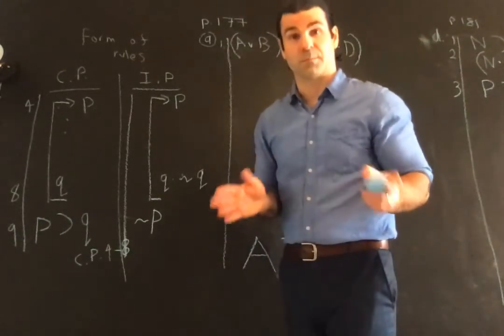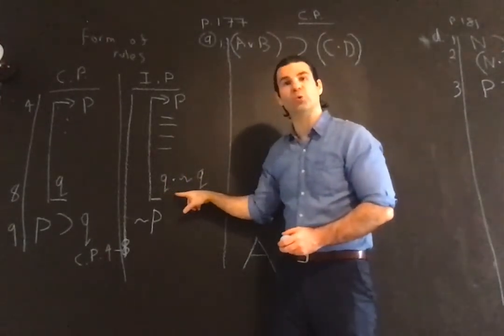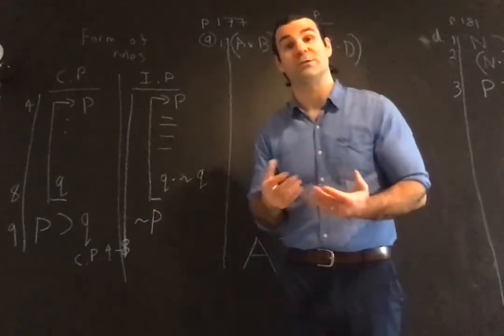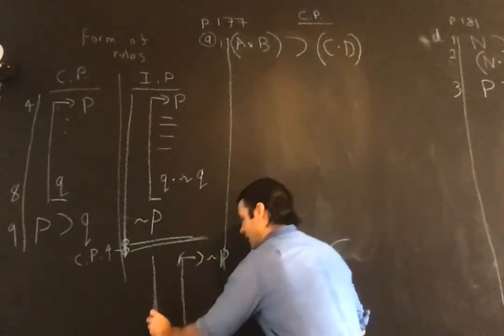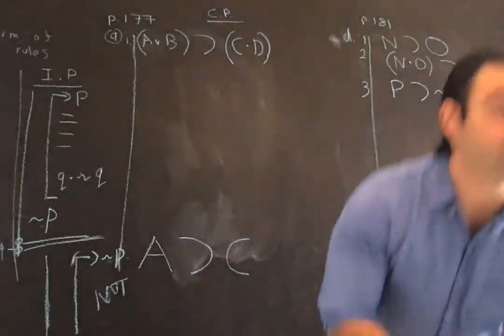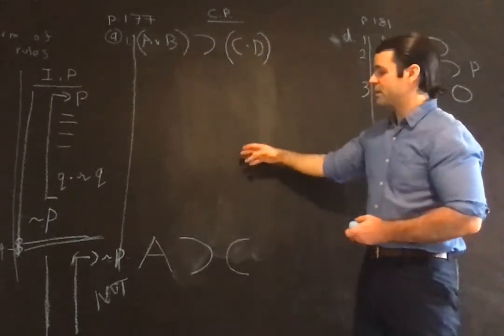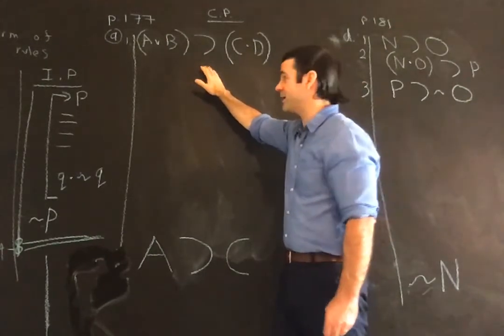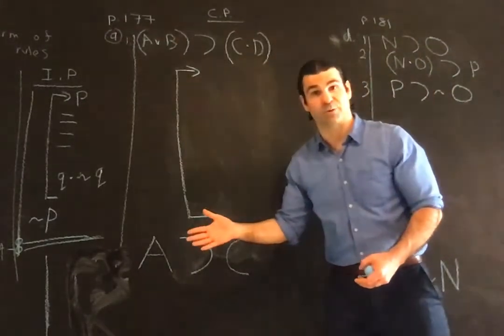Klenk Unit 9, Part 3 (First Half)